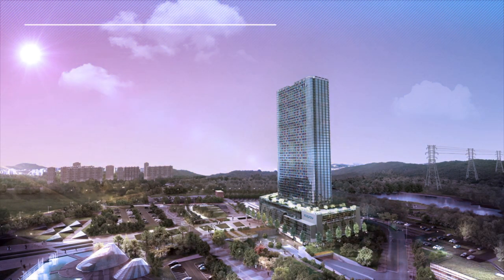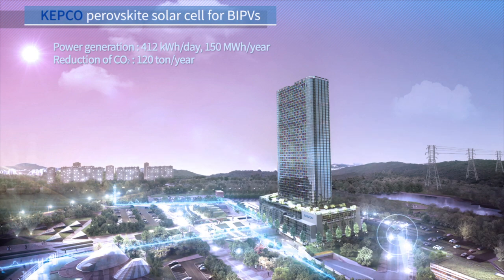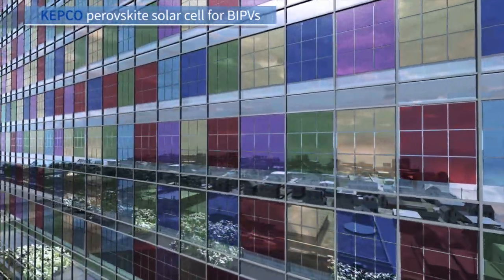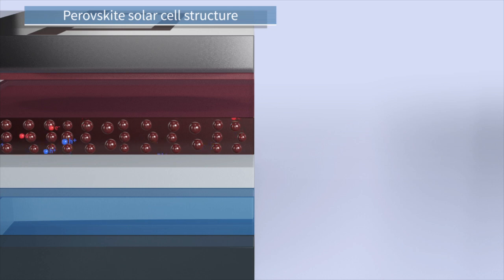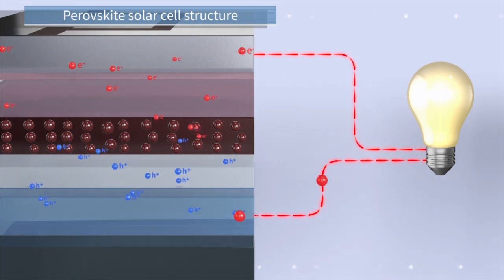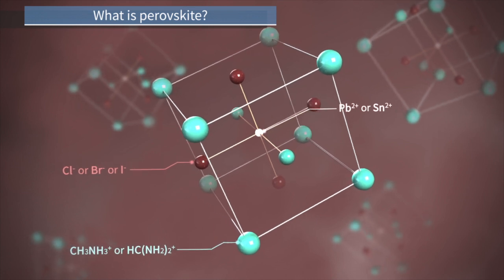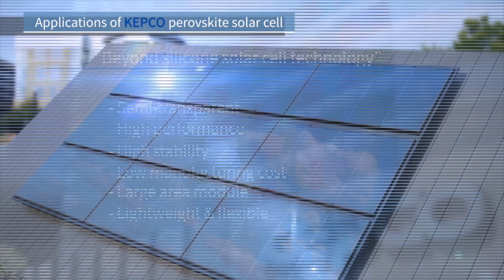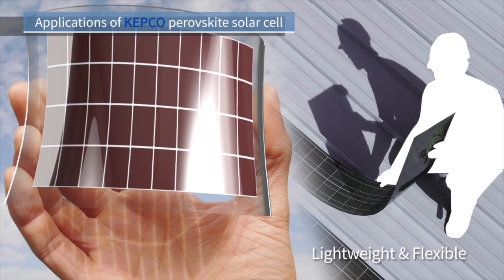[전력연구원] 페로브스카이트 태양전지 기술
한전 전력연구원 페로브스카이트 태양전지 기술소개 영상입니다.

유리창호 형태로 건물 외벽 등에 적용 가능한 반투명 태양전지입니다.